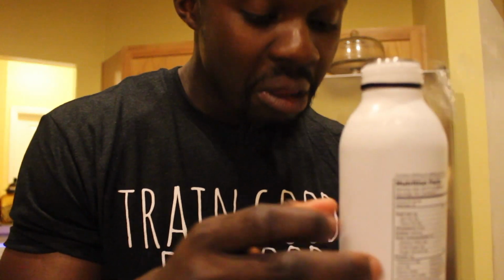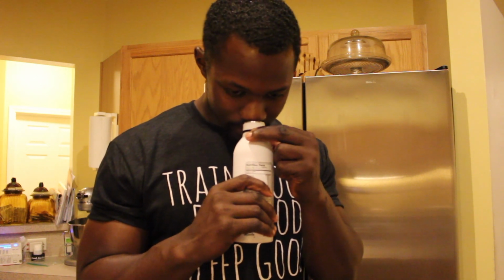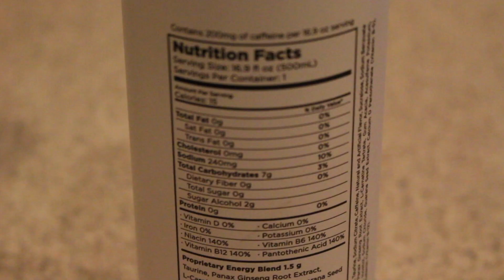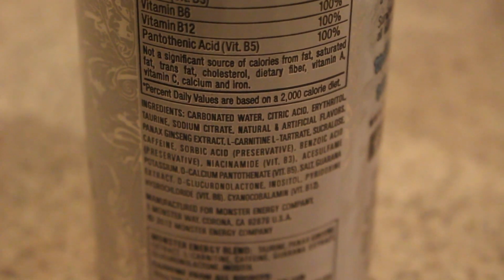Christian Guzman UP Energy Drink Review | HUGE ANNOUNCEMENT